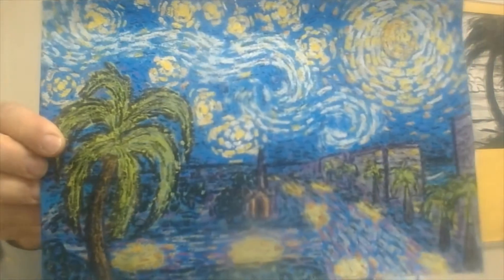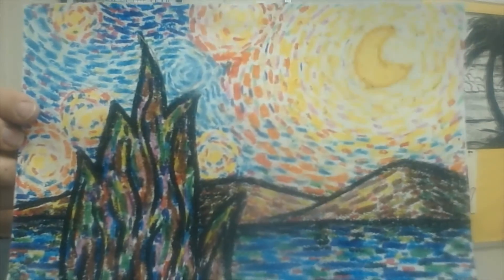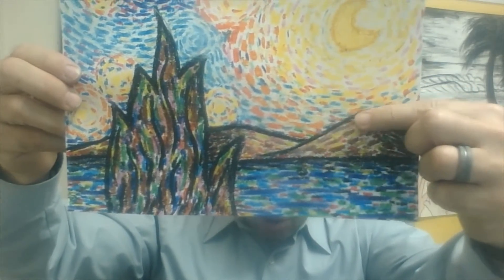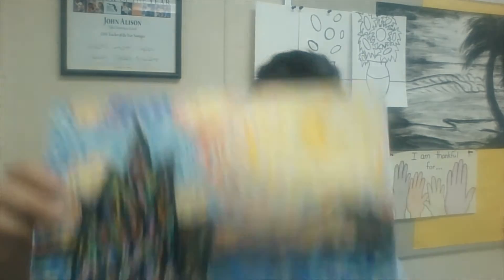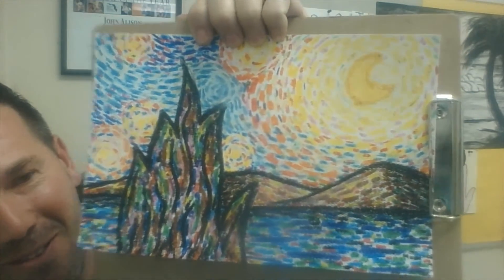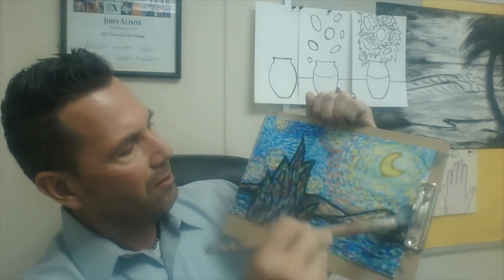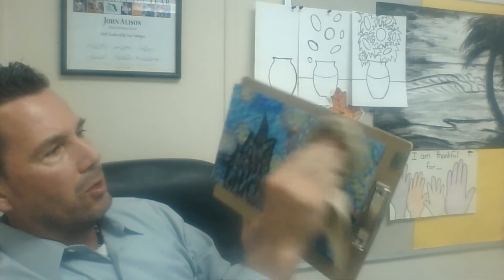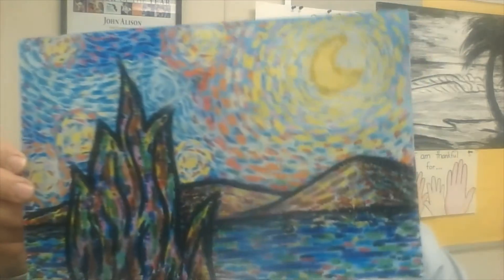Art: VanGogh Part 3 Finishing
Hi guys,
Today, you will be finishing your Vincent VanGogh & Starry Night inspired Post-Impressionism style artwork.  You will be completing the  crayon portion of the project within the first 30 minutes of class and finishing with a quick watercolor wash to complete your crayon-resist creation.  I hope you enjoy it.